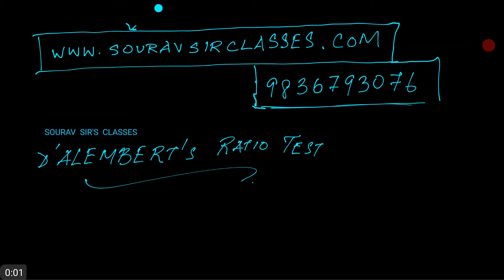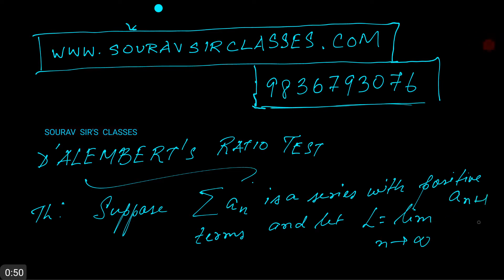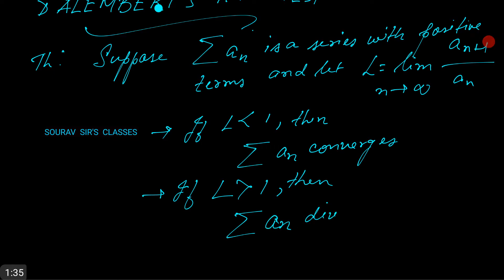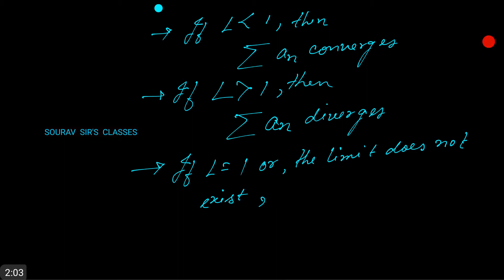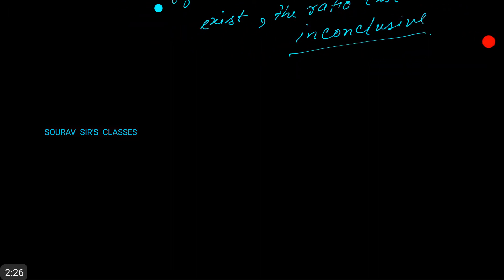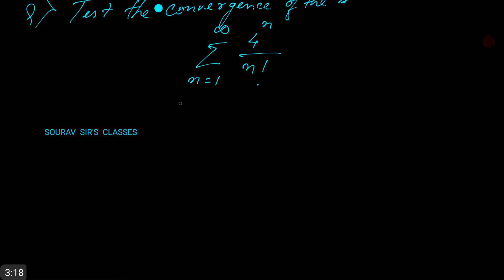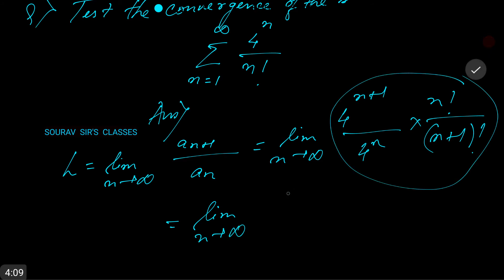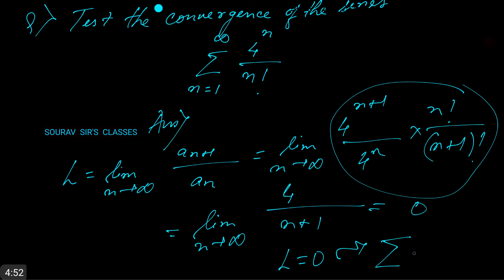D ALEMBERT'S RATIO TEST mathematics law theorem equation study material+online lectures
D ALEMBERT'S RATIO TEST mathematics law theorem equation

clinique d'alembert,
critere d'alembert,
criterio d'alembert,
criterio de d'alembert,
criterio de d'alembert con factorial,
criterio de d'alembert demostracion,
criterio de d'alembert unicoos,
critère de d'alembert,
d'alembert roulette,
d'alembert strategy,
d'alembert system,
d'alembert's betting,
d'alembert's dream,
d'alembert's dream summary,
d'alembert's equation,
d'alembert's force,
d'alembert's formula,
d'alembert's law,
d'alembert's method,
d'alembert's paradox,
d'alembert's principle,
d'alembert's principle and lagrange's equations,
d'alembert's principle animation,
d'alembert's principle derivation,
d'alembert's principle engineering mechanics,
d'alembert's principle example,
d'alembert's principle in classical mechanics,
d'alembert's principle in hindi,
d'alembert's principle in vibration,
d'alembert's principle lecture,
d'alembert's principle mechanics,
d'alembert's principle mit,
d'alembert's principle nptel,
d'alembert's principle problems,
d'alembert's ratio,
d'alembert's ratio test,
d'alembert's ratio test examples,
d'alembert's ratio test in hindi,
d'alembert's ratio test proof,
d'alembert's ratio​ test,
d'alembert's solution,
d'alembert's solution for the wave equation,
d'alembert's solution of one dimensional wave equation,
d'alembert's solution to wave equation example,
d'alembert's test,
d'alembert's theorem,
d'alembert's wave equation,
diderot d'alembert's dream,
diderot e d'alembert,
ecuacion de d'alembert,
equation de d'alembert,
formula de d'alembert,
jean d'alembert,
levis d'alembert,
lycée d'alembert,
principe de d'alembert,
principio de d'alembert,
prinzip von d'alembert,
reduktionsverfahren d'alembert,
regle d'alembert,
teorema de d'alembert,
teorema de d'alembert exercicios,
teorema de d'alembert me salva,
theoreme d'alembert gauss,
theoreme de d'alembert